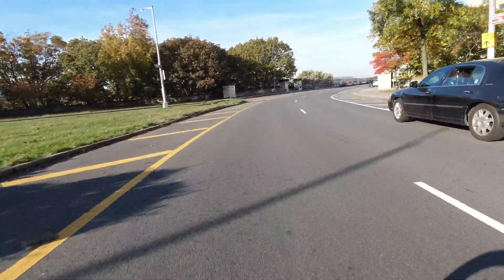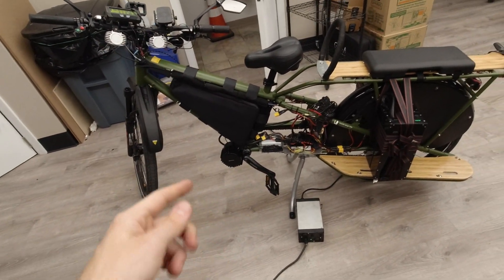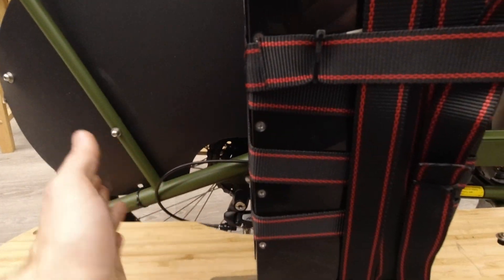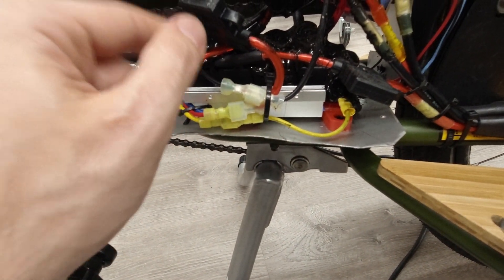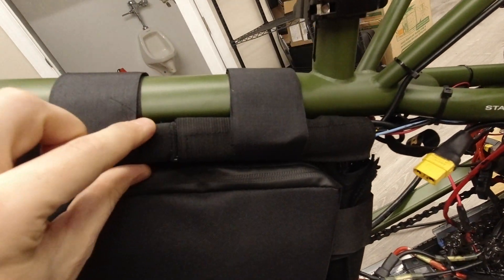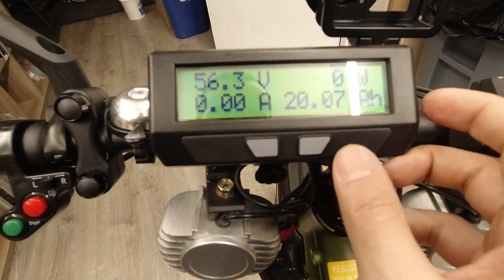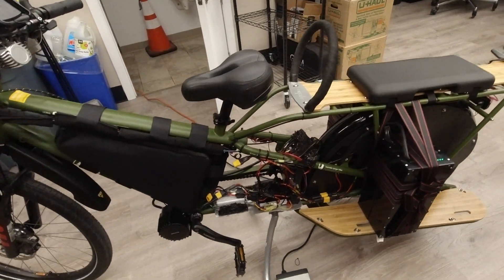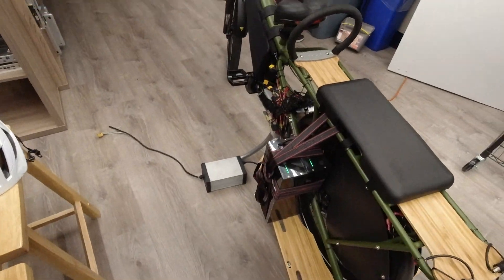Bike project reborn with EM3EV batteries(so no explosions this time)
Check out what happened to another unlucky person who used a UPP battery